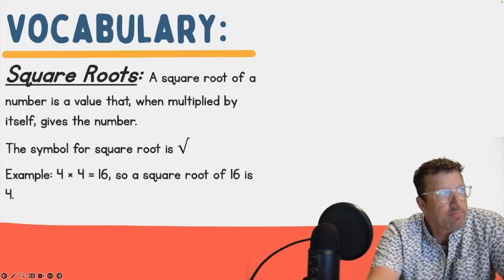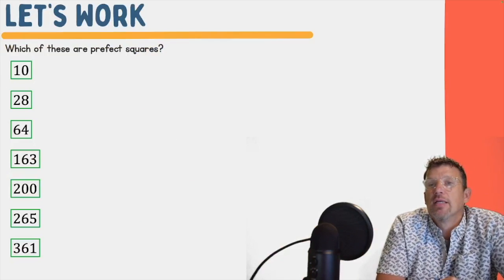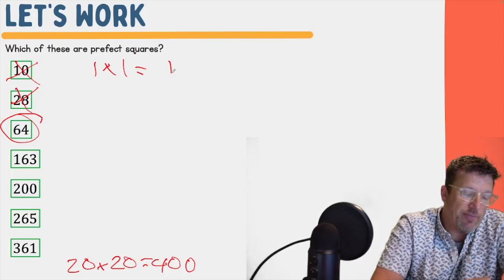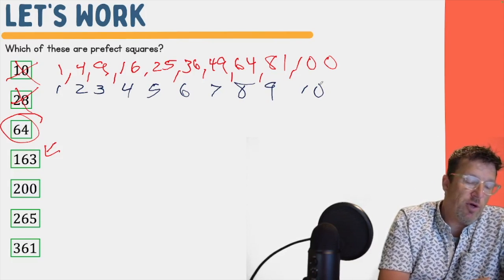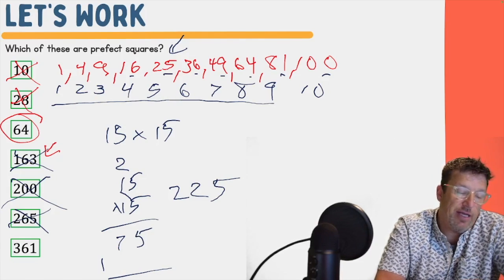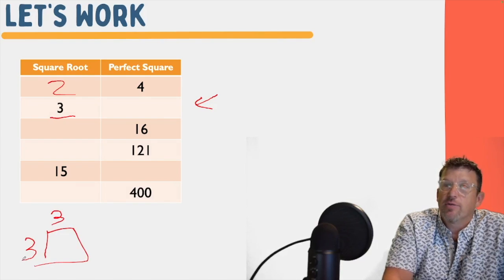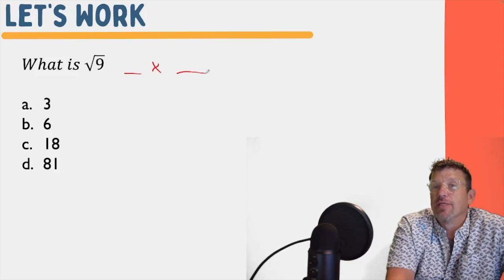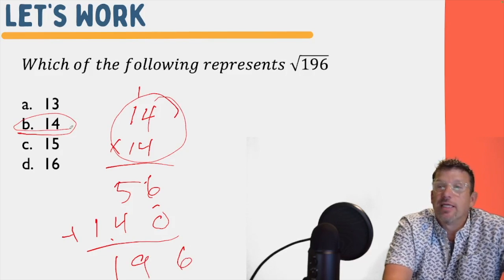Let's Talk Squares and Square Roots | Connecting the Two | Math with TallTal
So you want to learn about Squares and Square Roots? PERFECT! Let's Talk Squares and Square Roots!

Understanding the connection between squares and square roots helps develop a deeper understanding of perfect squares. You will use this concept a lot throughout Middle School,  High School, and College, and guess what? THE REAL WORLD!!  So we need to get a basic understanding of the connection between Squares and Square roots, so we can build a house of math knowledge on that foundation!

LEARNING BIG PICTURE:
Determine the positive square root of a perfect square from 0 to 400.
Describe the relationship between square roots and perfect squares.

I CAN or I WILL:
I will determine the square root of perfect squares and know the relationship between perfect squares and square roots.

CHAPTERS:
00:00 Introduction
00:43 Lesson Target
01:08 Vocab - Square Roots
02:48 Find the Perfect Squares
08:58 Squares and Square Root Table
10:52 Practice Problem 1
11:15 Practice Problem 2
11:35 Practice Problem 3

Virginia Standards of Learning (SOL) = 7.NS.3a, 7.NS.3b